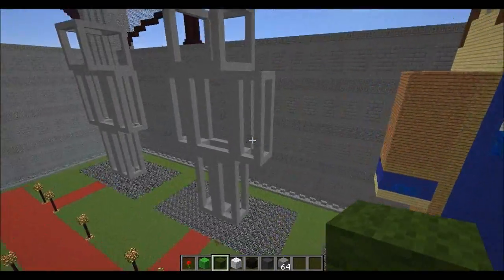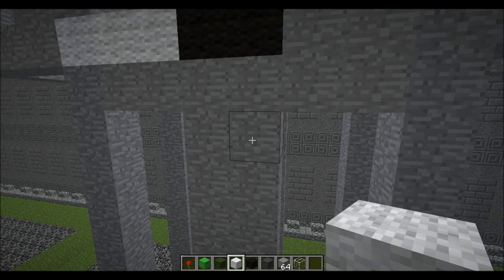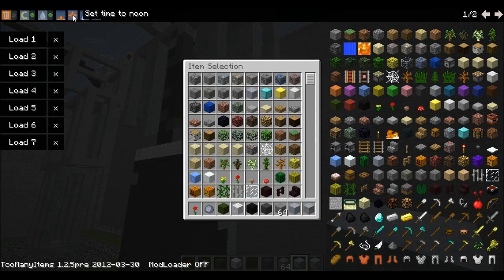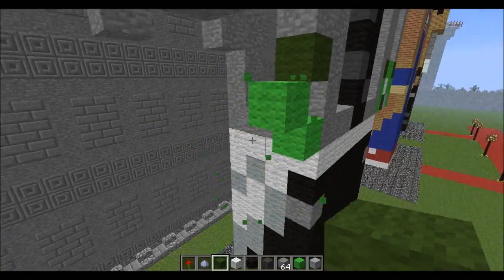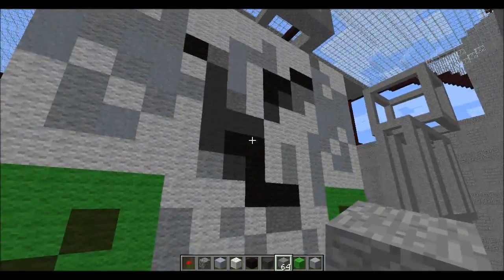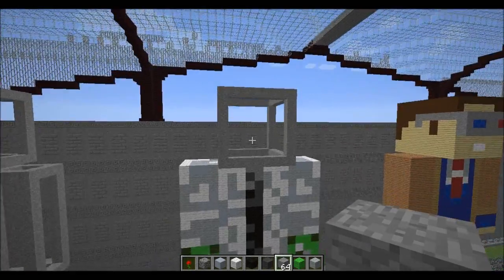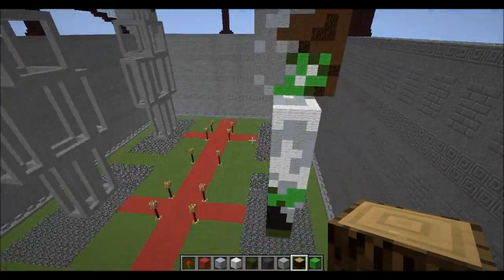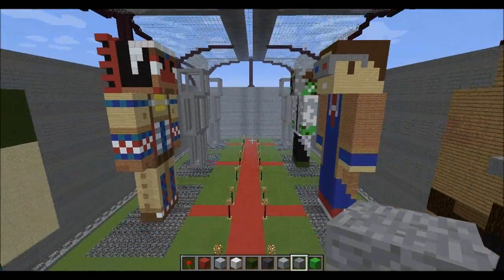Twichnitr0's Tribute - MindCrack Build Part7 - "Building DocM!"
I decided to pay Tribute to some of the youTubers That I watch, in this case I am Building A massive Building Showing each of the People in the MindCrack Ultra-Hardcore Season 3, 4 and 4.5. These guys are the Best and I hope they all Like What I make for them. There are some Links Below to the Channels of the People that I am Building.

I loved Building DocM allowed me to Practice shading a Bit more and i think the Finished Product Turned out Great!

Check these guys out If you have not already :D